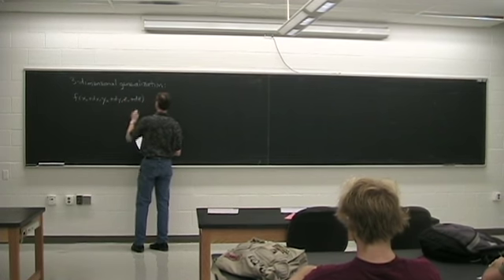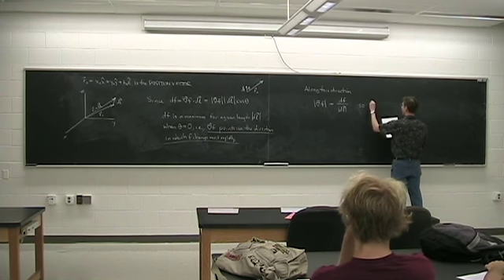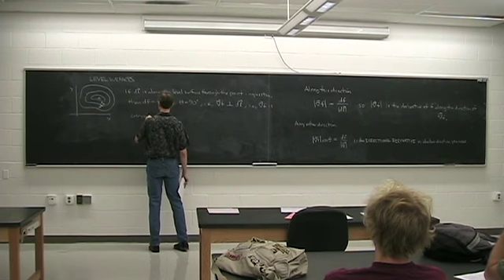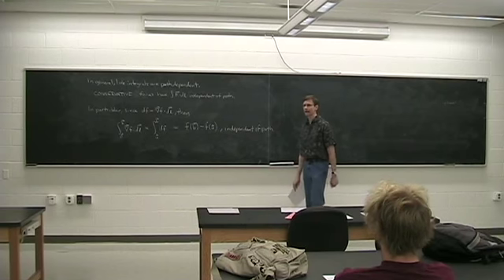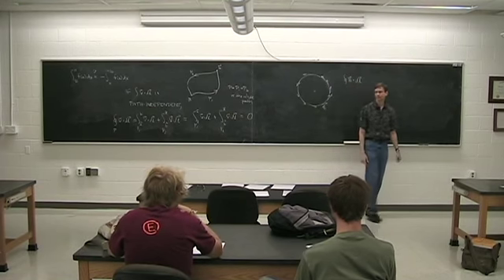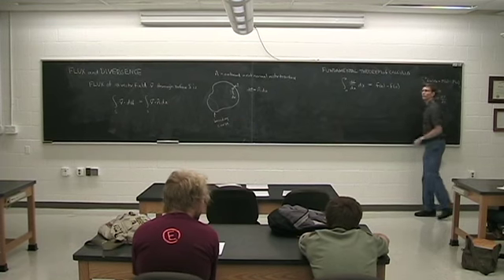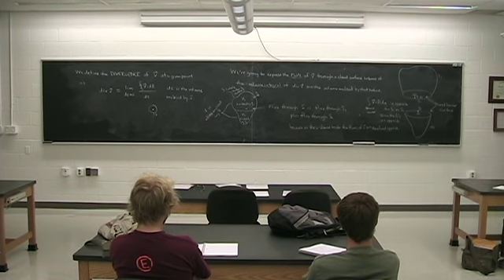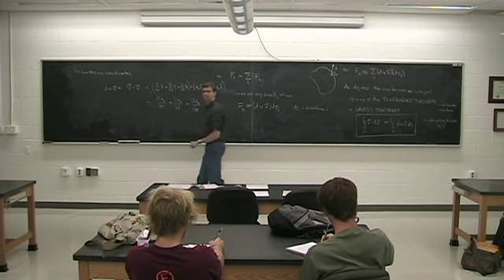PHYS 360 2007-08-30 (pp. 5-8 of notes)